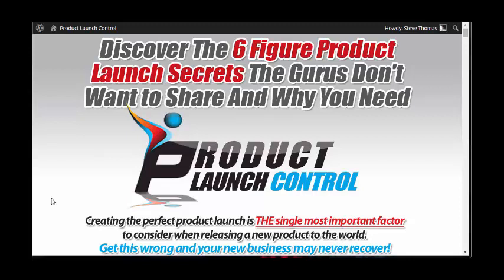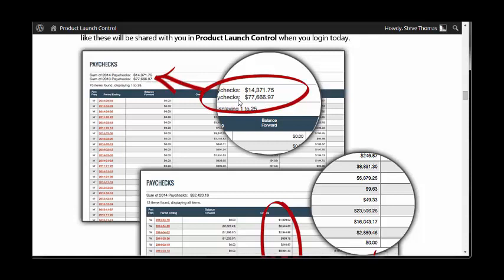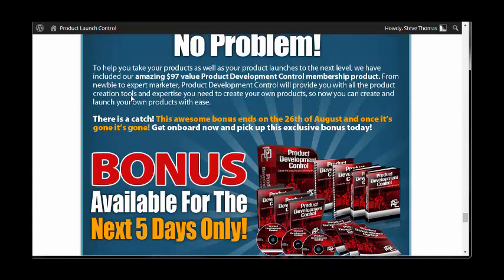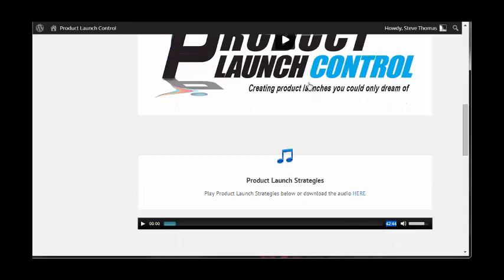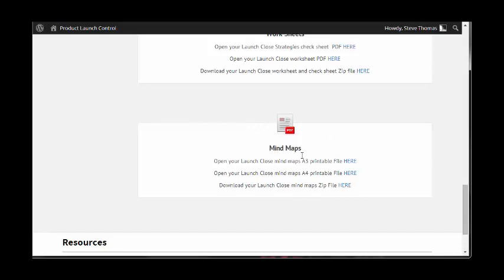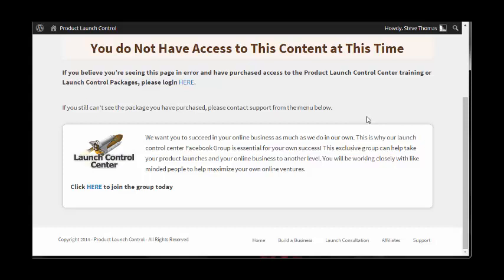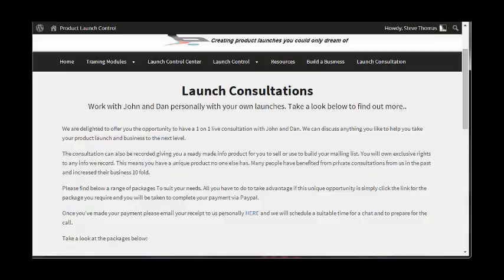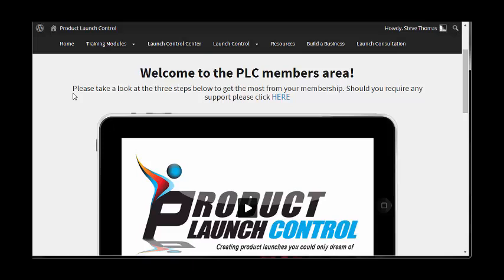Product Launch Control Product Review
Creating the perfect product launch is the single most important factor to consider when releasing a new product to the world. Get this bit wrong and your business may never recover!
The biggest problem you will find when creating an online information product is launching it to the world. If you don't know how to market your product from the word go, then be prepared to see all your hard work go up in smoke.
Make sure your launch is a success when you learn all you need to know thanks to Product Launch Control by Daniel Sumner and John Thornhill.
You may think that product creation is the hardest part of starting an online business but you'd be wrong to think that. Product creation is actually only a small part of the whole picture. The actual launching and marketing  of your product is where you really need to get it right every time so that it can reward you financially for all the time and effort you invested in creating the product.
This is where Product Launch control comes into play.
Product Launch Control was created by Daniel Sumner and John Thornhill, two very successful internet marketers and are very experienced when it comes to having hugely successful product launches as they have had many 6 and 7 figure launches within their 10 years experience in this internet marketing industry.
These guys have come up against pretty much almost every single problem you can imagine when it comes to launching products online and they have quite literally left no stone unturned inside the training material you get with Product Launch Control.
Product Launch Control consists of 7 Training Modules that guide you through the whole launch process from the build up of the process right through to the end of the process including some brilliant tactics you can apply at various stages to make sure that you maximise your profits during the launch.
This is available right now at an incredibly low price so you do not want to miss out.
Plus as an added bonus, if you buy Product Launch Control before August 26th then you also get access to Product Development Control completely free (actual price is $97). So that's a huge incentive to get access to this amazing product early for less than $20 and for this kind of product and the information it contains is an absolute steal and could be the difference between a 4-figure launch and a 6-figure launch!